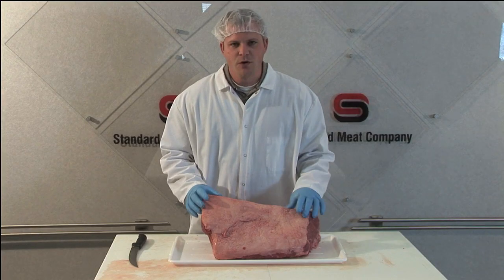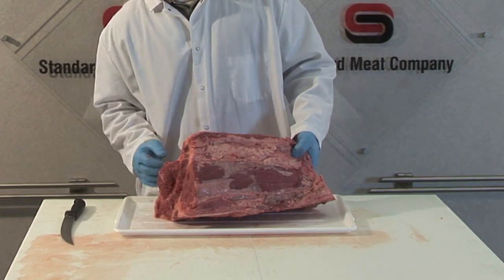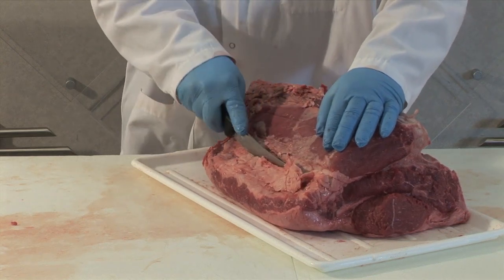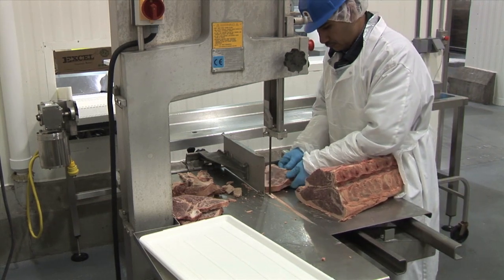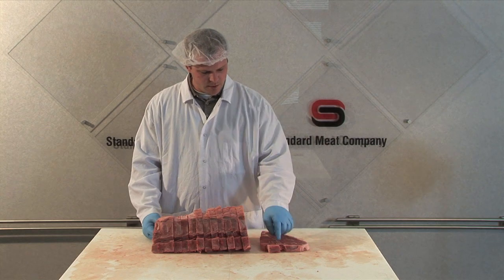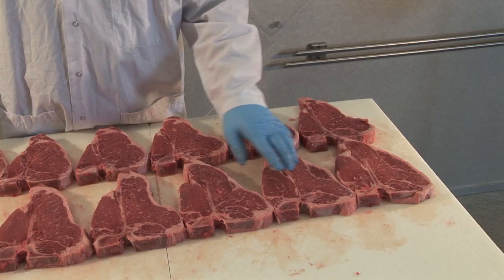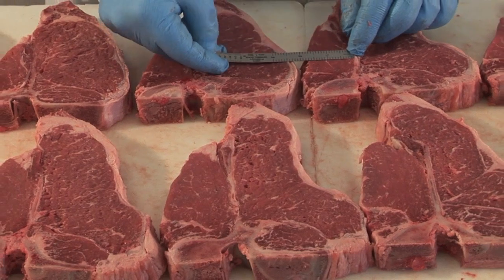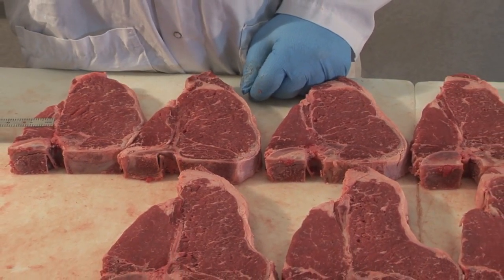Short Loin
Kyle Pfeiffer from Standard meat Company discuss fabrication a beef short loin in to steaks.